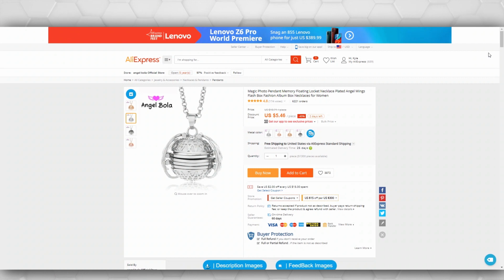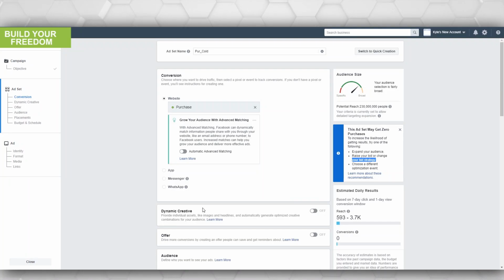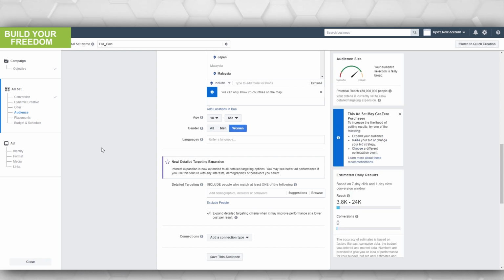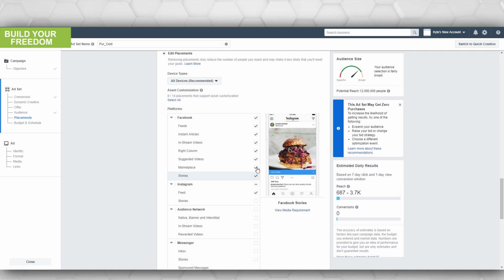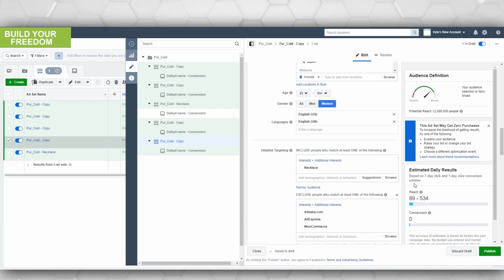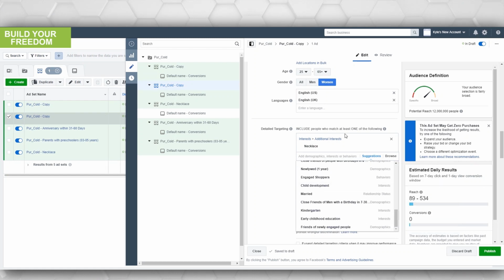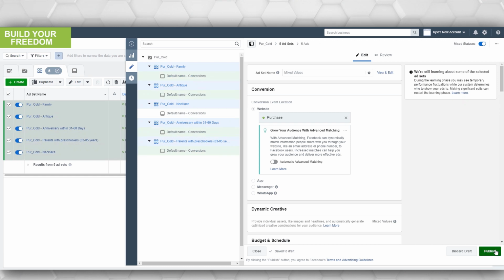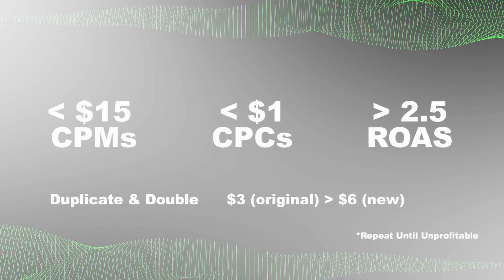Low Budget Facebook Ad Strategy | Shopify Dropshipping 2020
Let's talk about low budget facebook ads strategies. You are probably running (or starting) a shopify dropshipping store. Is it still possible to run low budget ads?

The short answer is yes. Let me reveal a facebook strategy you can use to begin on low budgets and scale up as you build cash flow. Enjoy!

🔥 Where I get VIRAL videos made for my 7-figure dropshipping stores

Shopify Dropshipping has made me a lot of money online. Let me explain the best strategy to have when facebook advertising. On a low budget? No problem. This is the step by step method I use for low budget facebook advertising. This facebook ad strategy will help you start small to collect data and scale to become extremely profitable in shopify dropshipiing. People I found inspiration from include: Hayden Bowles, King Comm, Arie Scherson, Tanner Planes, Beast of Ecom, Gabriel St Germain, Scott Hilse, Rory Ganon, Ivy Zhu and Dan Dan Dasilva.